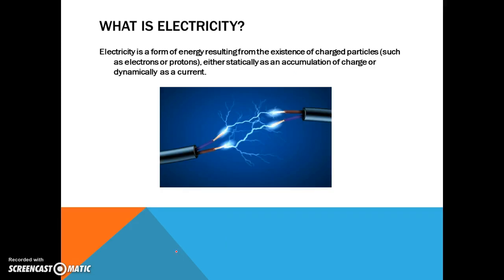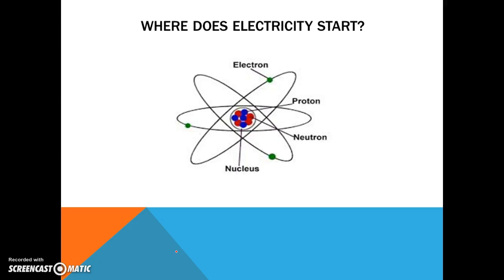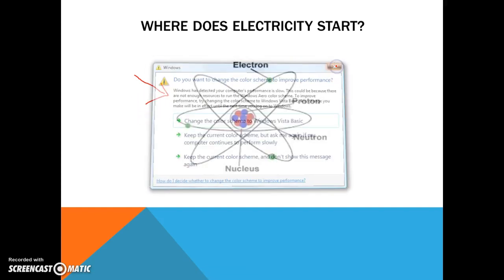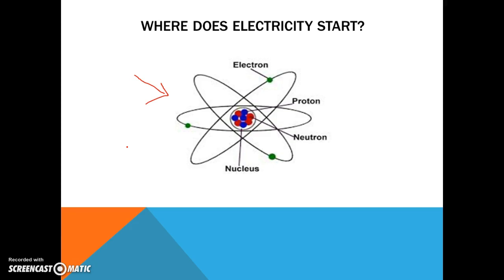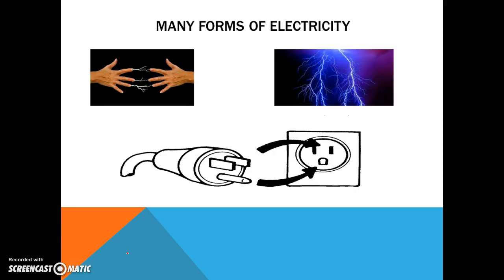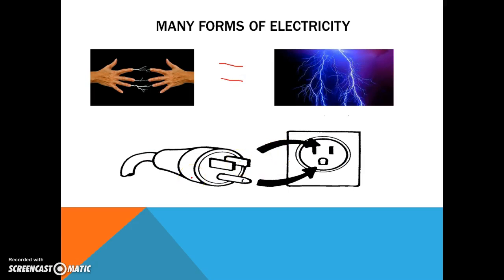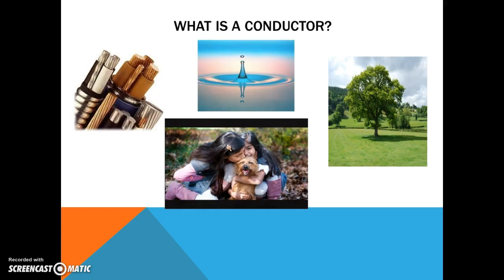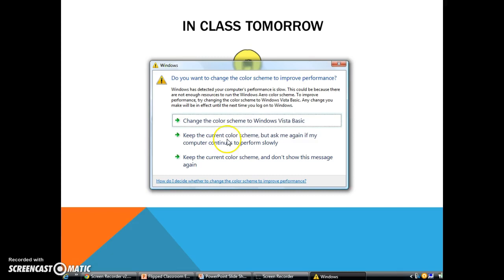Flipped Classroom Video/Electricity